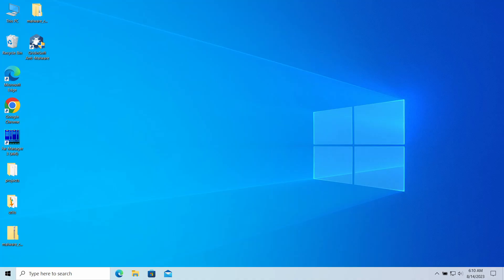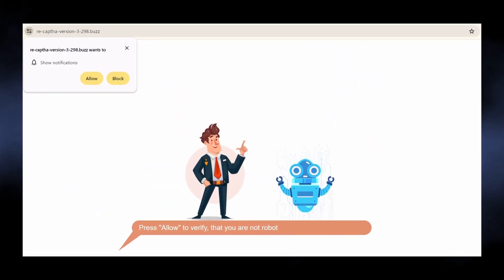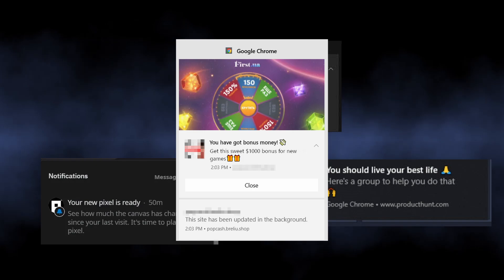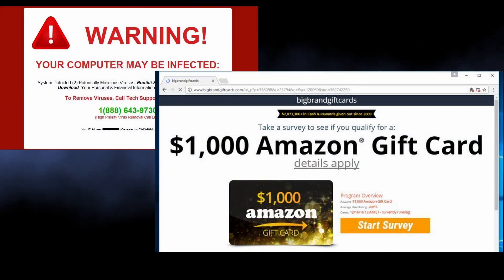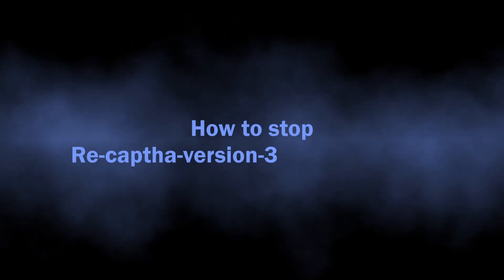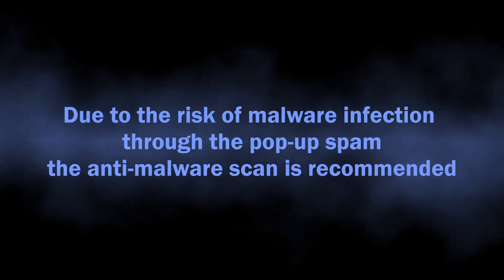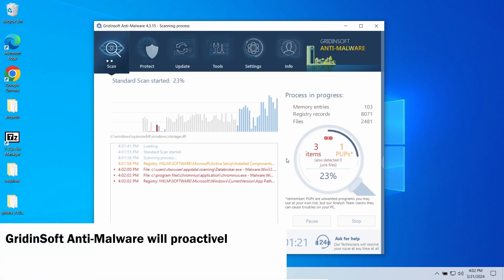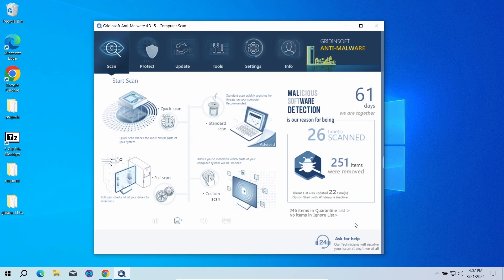Re-captha-version-3-298.buzz Pop-Up Notification Spam Removal Guide